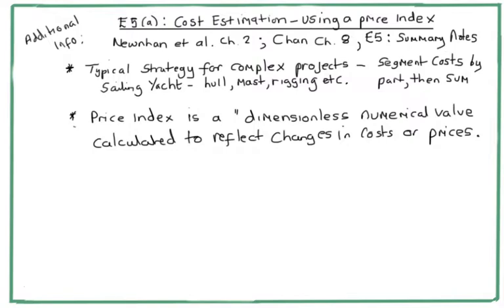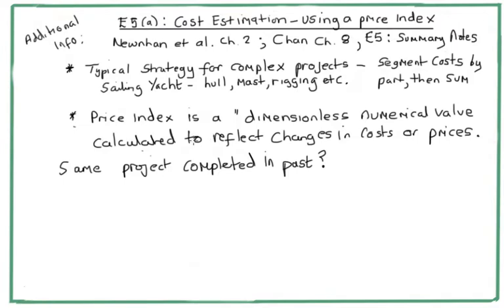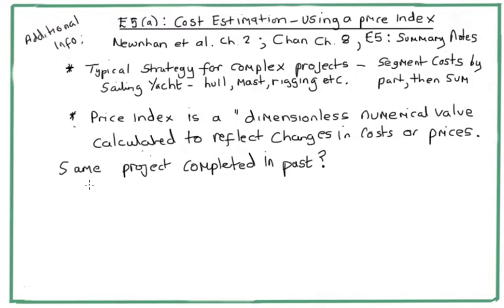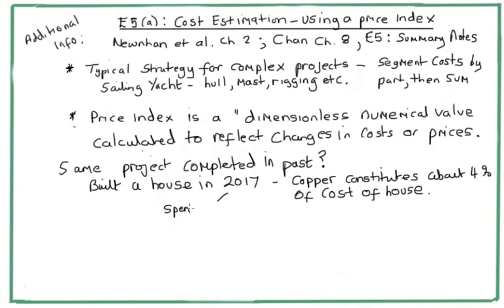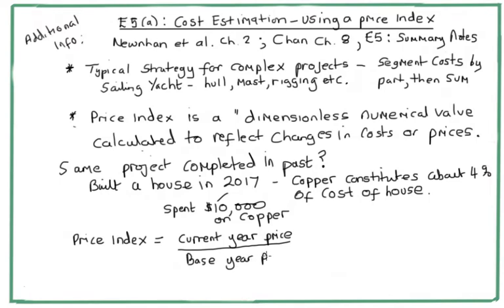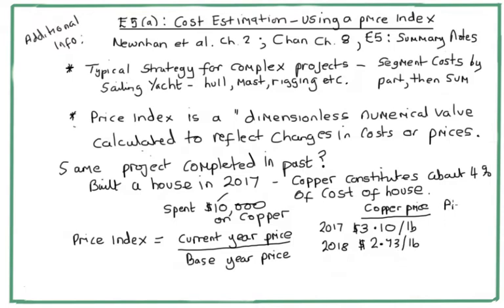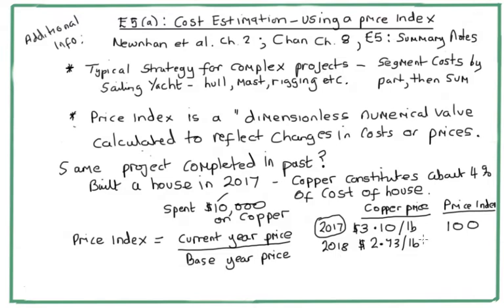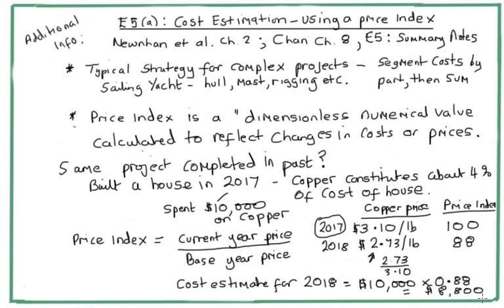Ec314: E5(a)-Cost Estimation using Price Index